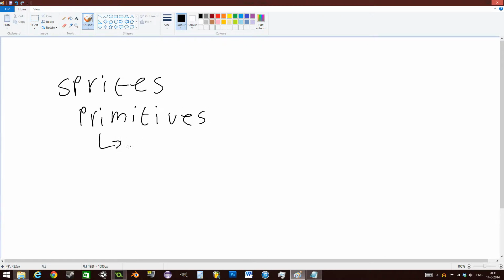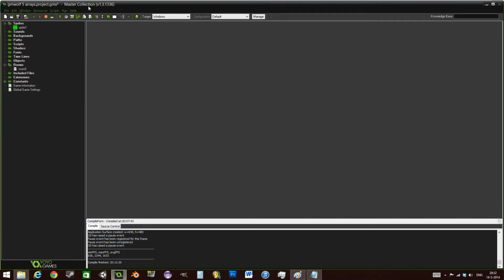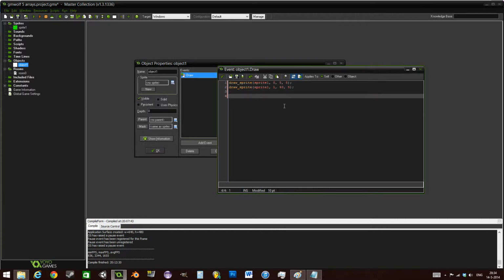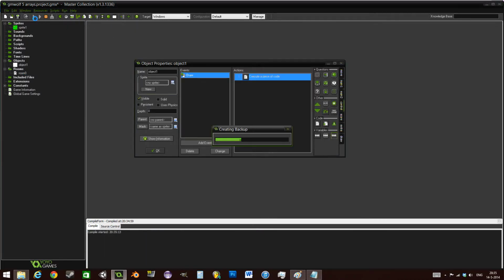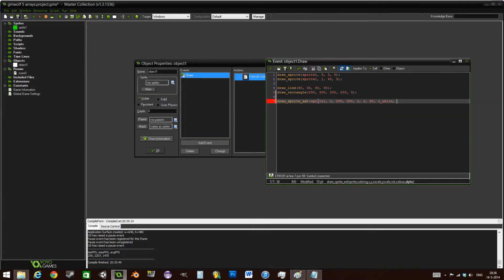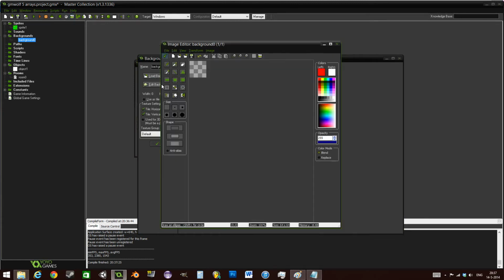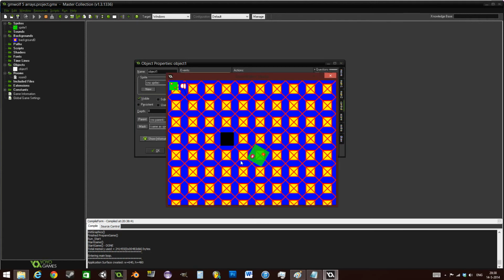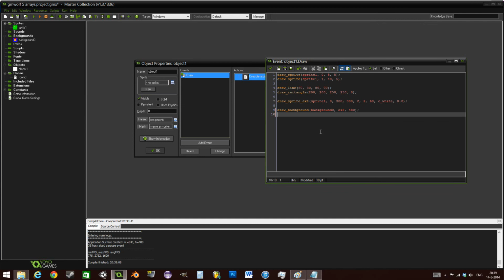GM basics 6 - Custom Drawing - GMWolf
This video from GM basics will cover the basic drawing functions you can use in GameMaker, and what they do.